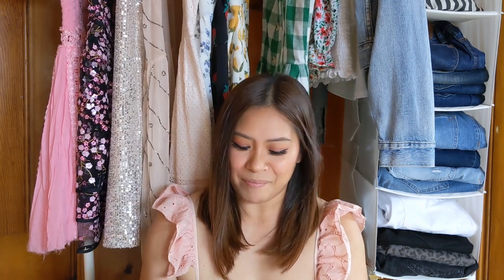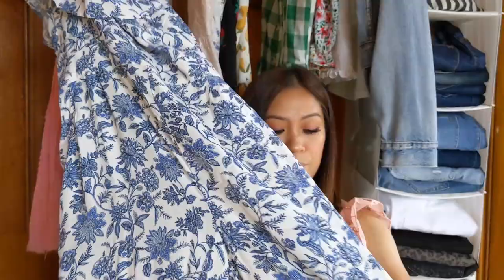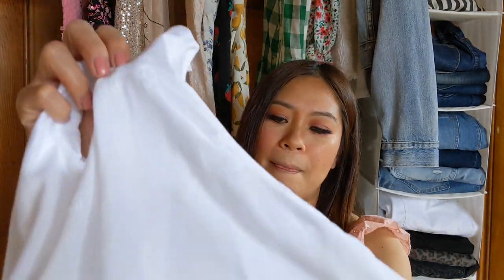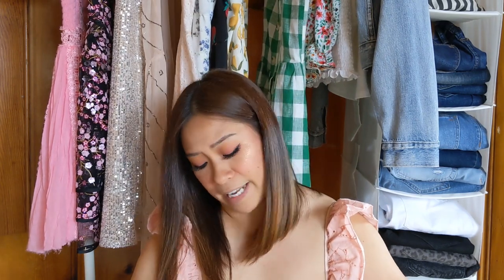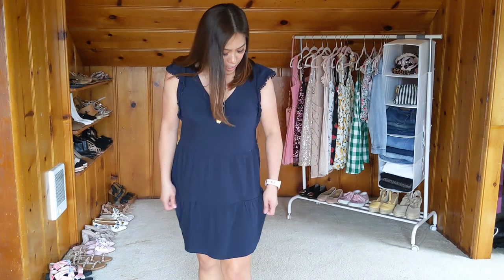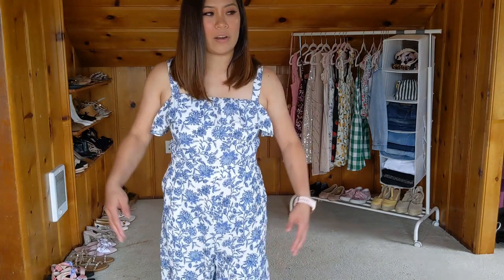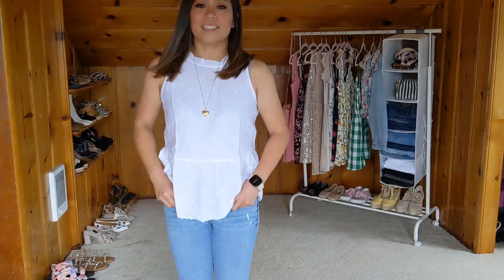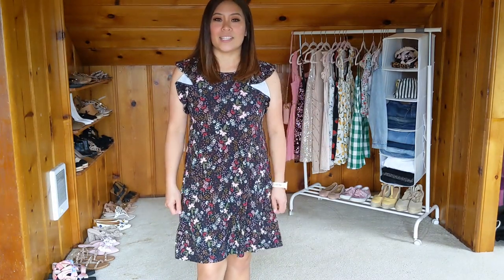Summer LOFT Unboxing Try-on Haul 2020. Petite Sizes!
I am always on the hunt for Petite clothing that's on trend for woman my size.

This is my Summer LOFT Try-on Haul 2020. Petite Sizes! Everything is currently on SALE!
All the pieces I tried on is listed below:-)

My stats:
5'1"
26 petite (Size 2-4)
130lbs

Size purchased - S Petite

Size purchased - 4 Petite

Size purchased - Small Petite

Size purchased - Small

Size purchased - Small

Destructed High Waist Slim Pocket Flare Crop Jeans In Indigo Wash
Size purchased - 26 Petite